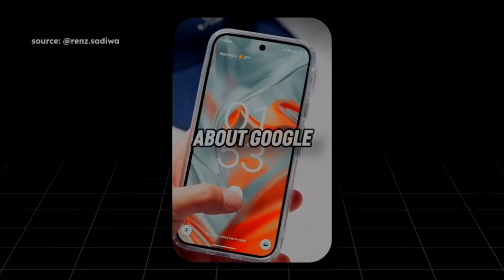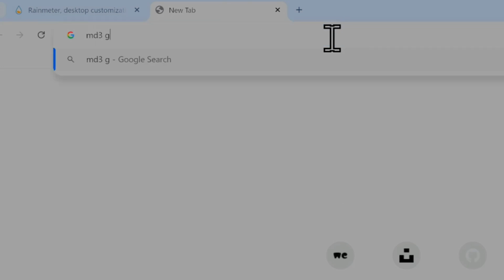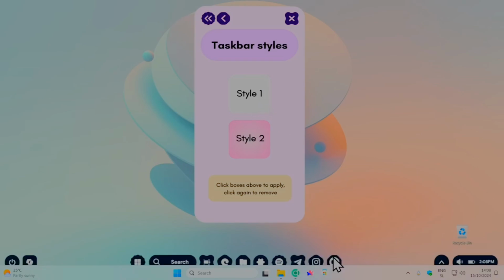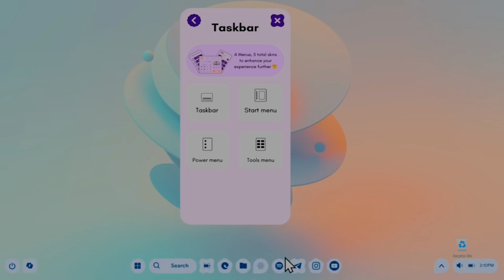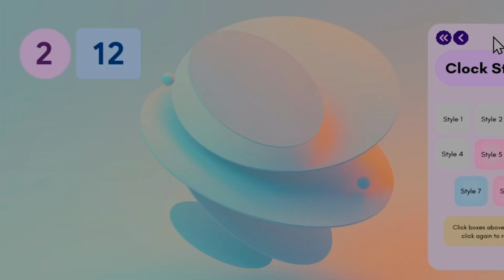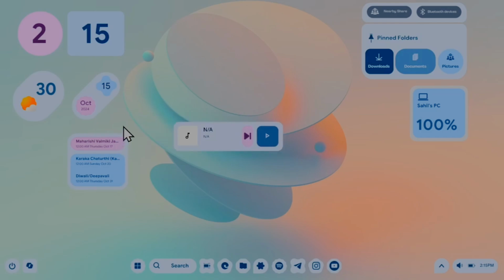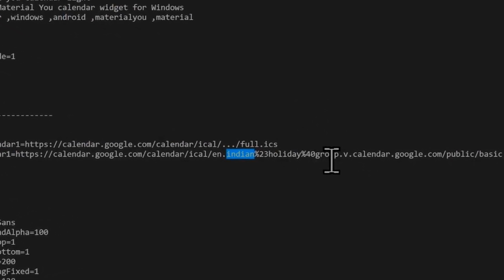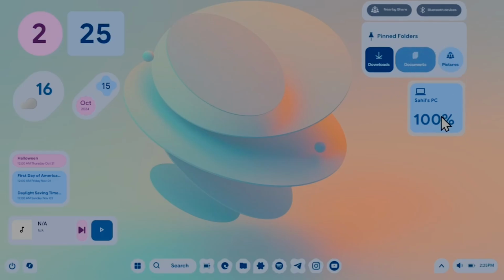উইন্ডোজ ১১-এ পিক্সেল ইউআই কীভাবে পাবেন | উইন্ডোজ ১১ ডেস্কটপ কাস্টমাইজ করুন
This is the easiest way to get Pixel UI look on windows 10/11
উইন্ডোজ ১০/১১-এ পিক্সেল ইউআই লুক পাওয়ার এটি সবচেয়ে সহজ উপায়।

বিষয়:
উইন্ডোজ ১১-এ পিক্সেল ইউআই কীভাবে পাবেন, উইন্ডোজ ১১, গুগল পিক্সেল, উইন্ডোজ কাস্টমাইজ করুন, উইন্ডোজ ১১ পিক্সেল ইউআই কাস্টমাইজ করুন, পিক্সেল ইউআই দিয়ে উইন্ডোজ ১১ কাস্টমাইজ করুন, উইন্ডোজ ১১ কাস্টমাইজ করুন, উইন্ডোজ ১০ কাস্টমাইজ করুন, উইন্ডোজ ১১ ডেস্কটপ কাস্টমাইজ করুন, উইন্ডোজ ১১ কে আরও ভালো দেখান, উইন্ডোজ ১১ কে আরও ভালো দেখান, উইন্ডোজ ১১ কে পিক্সেলের মতো দেখান, উইন্ডোজ ১১ কে পিক্সেলের মতো দেখান, অ্যান্ড্রয়েড ১৫, ডেস্কটপকে পরিষ্কার উইন্ডোজ ১১ তৈরি করুন, পেশাদার দেখান ডেস্কটপ, ডেস্কটপকে দারুন দেখান

How to get Pixel UI on Windows 11 | Customize Windows 11 Desktop